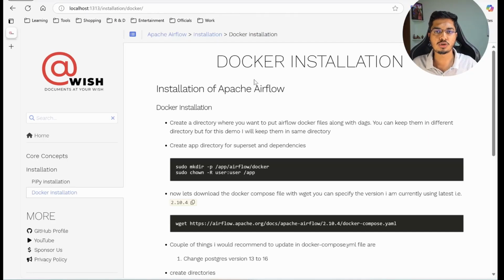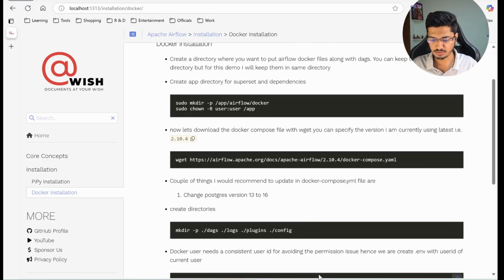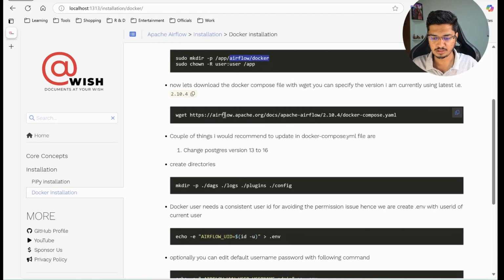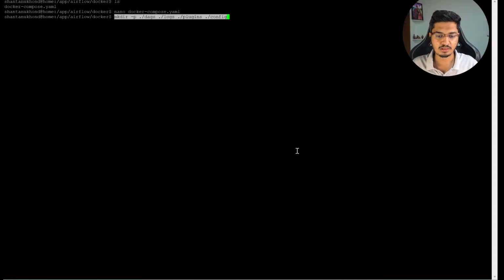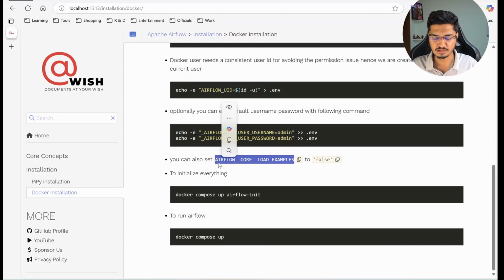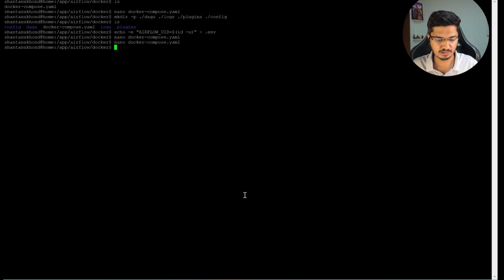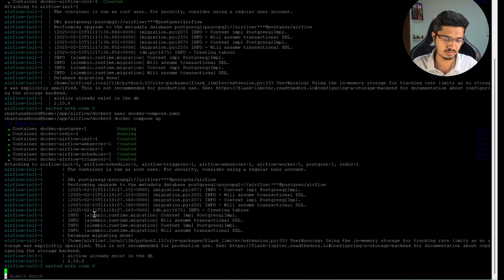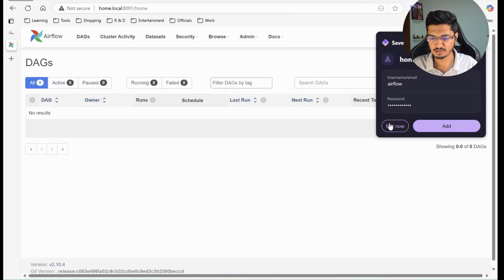2. How to install Apache Airflow using Docker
How to Install Apache Airflow Using Docker

In this video, I will guide you through the process of installing Apache Airflow using Docker. Apache Airflow is an open-source platform designed for orchestrating and managing complex workflows and data pipelines. By using Docker, you can quickly set up and run Airflow in a containerized environment, making it easier to deploy and manage.

You will learn how to:
✅ Set up the necessary prerequisites
✅ Configure the docker-compose.yaml file
✅ Initialize the Airflow database
✅ Start Airflow services, including the web server, scheduler, and workers
✅ Access the Airflow web interface and explore its key features

If you'd like to follow along, check the GitHub link in the video description for all the installation scripts and commands used. For more details, you can also explore the official Apache Airflow documentation